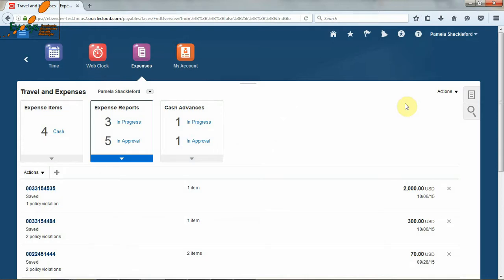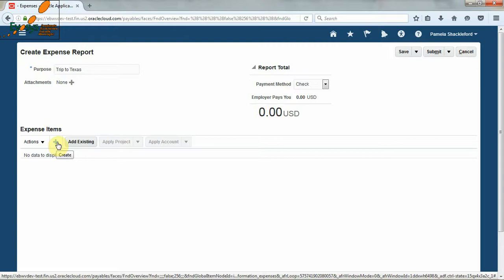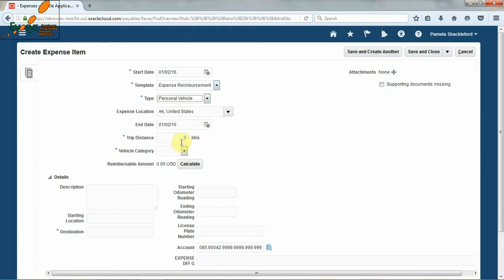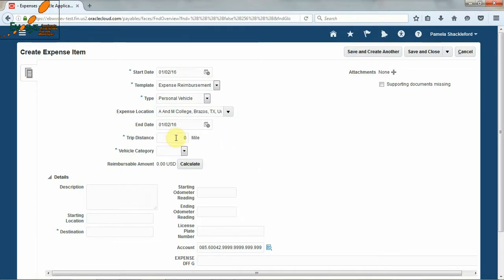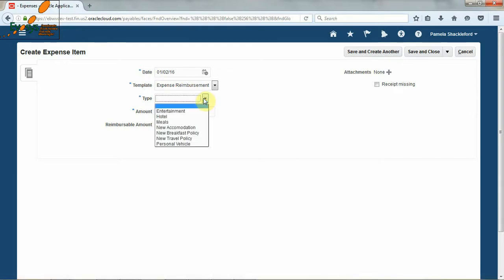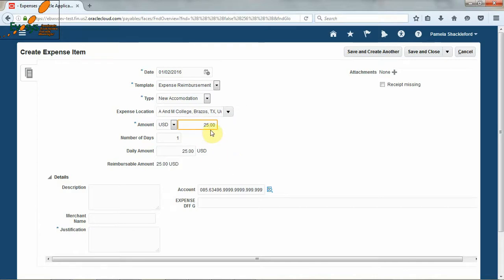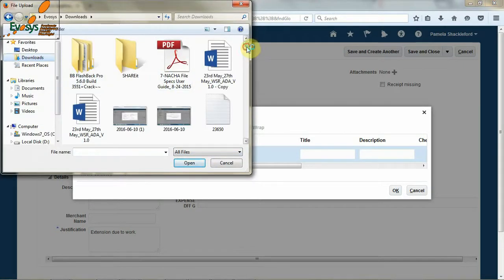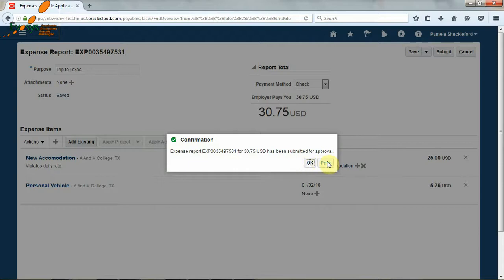Oracle Financials-Expense Report Submission